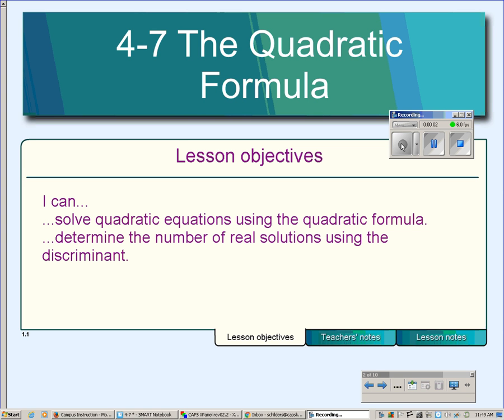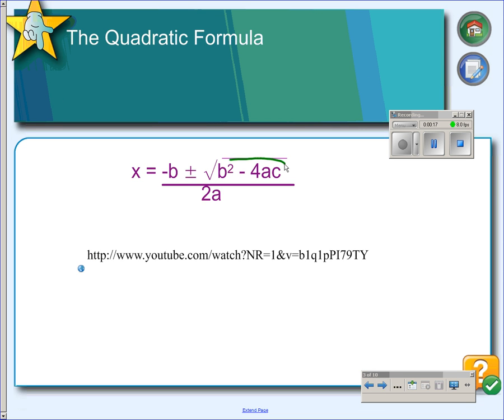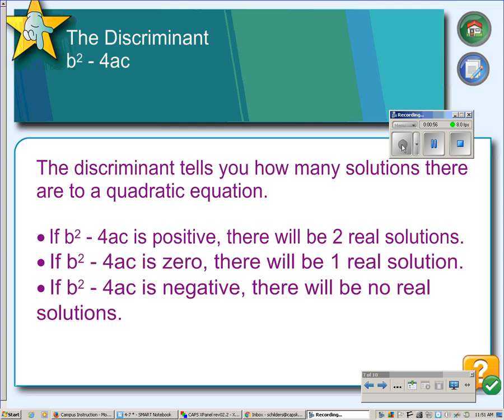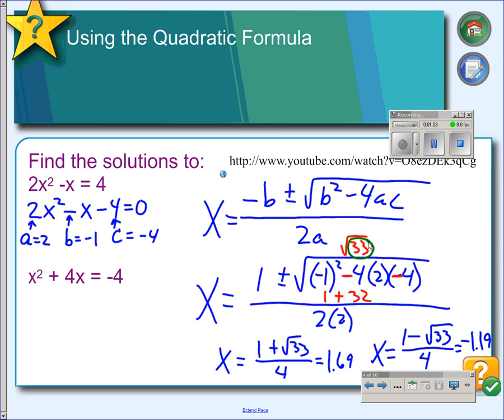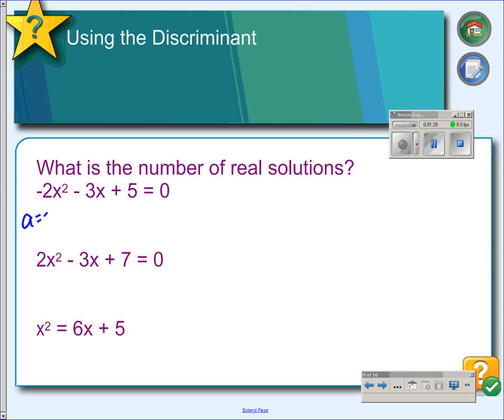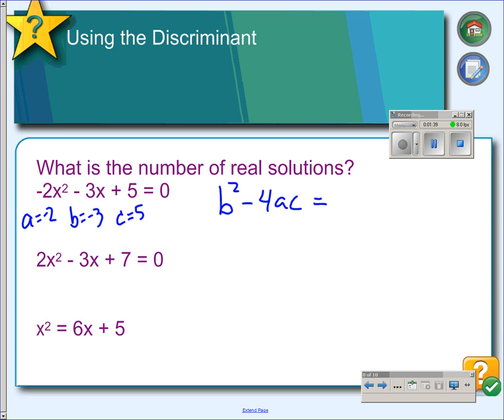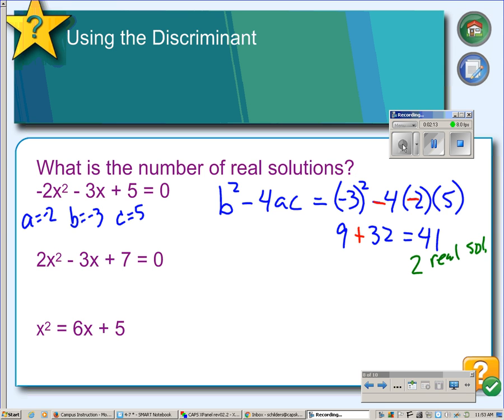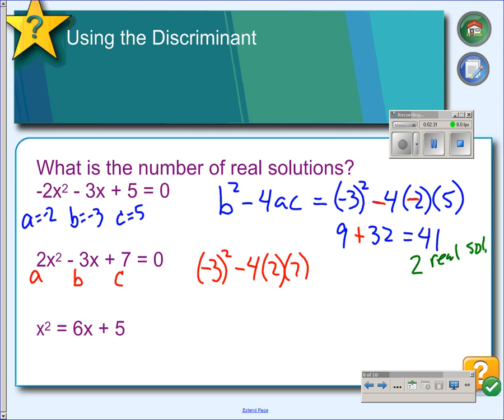4-7 part 2 The Discriminant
Calculate the discriminant to determine how many and what type of solutions.